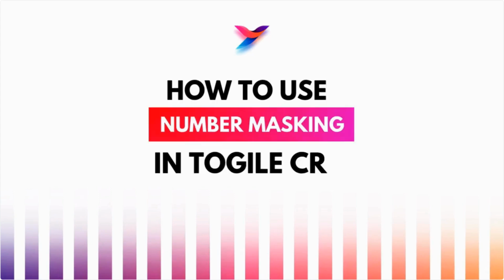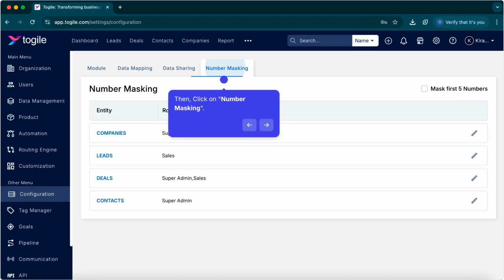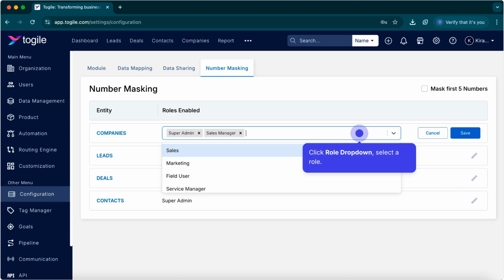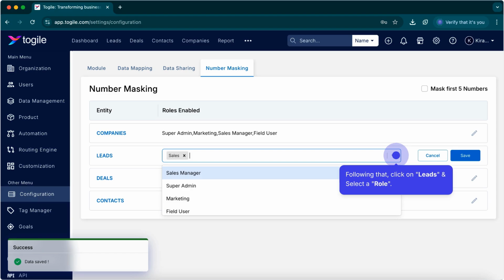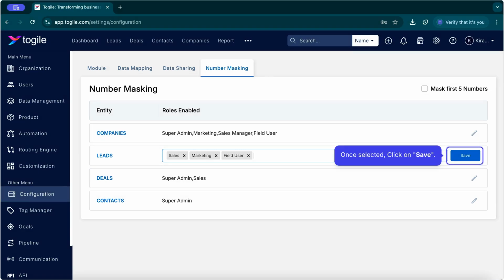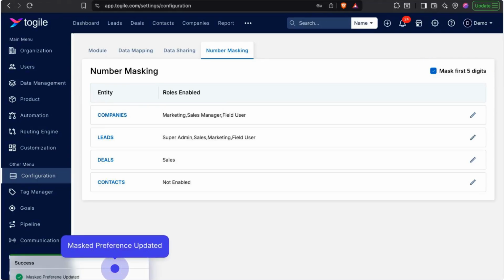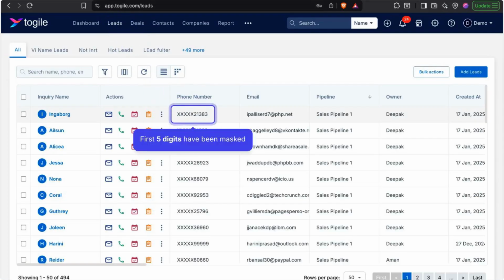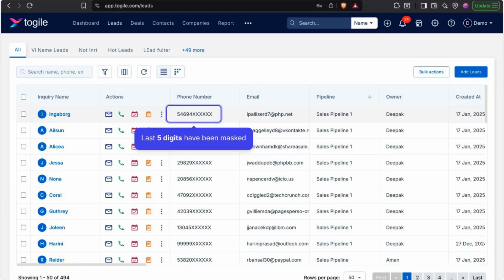How to Set Up Number Masking in Togile CRM | Secure Customer Calls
Looking to protect your team’s phone numbers while keeping calls smooth and trackable?
In this video, we’ll walk you through how to set up Number Masking in Togile CRM — a feature designed to keep your conversations private and professional.

🔐 Mask personal numbers for inbound and outbound calls
📞 Enable secure communication for sales, support, and field teams
📊 Maintain call logs and performance tracking
⚙️ Works seamlessly with Togile’s integrated call system

Whether you're managing a remote team or handling sensitive customer interactions — Number Masking ensures privacy, control, and compliance.